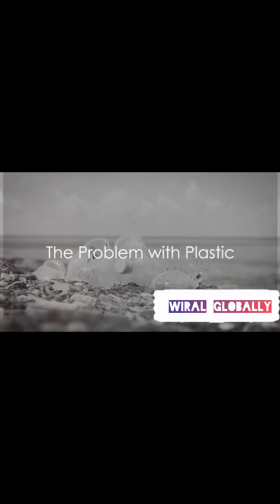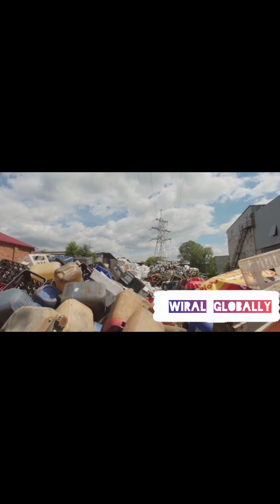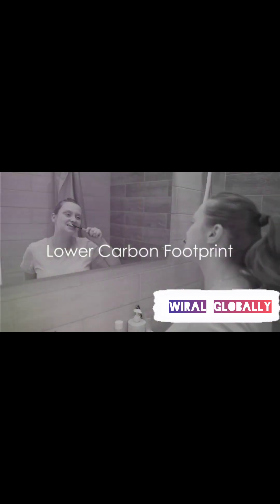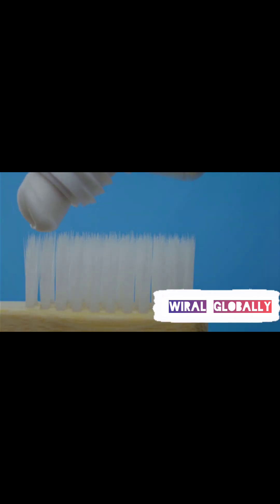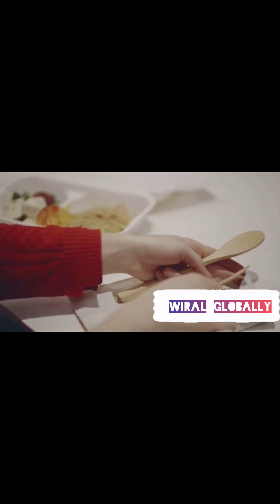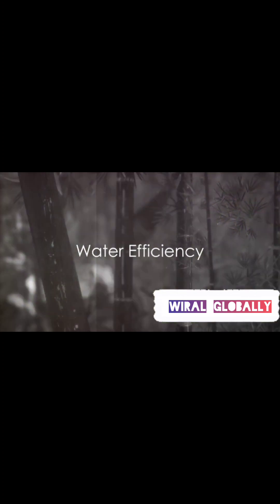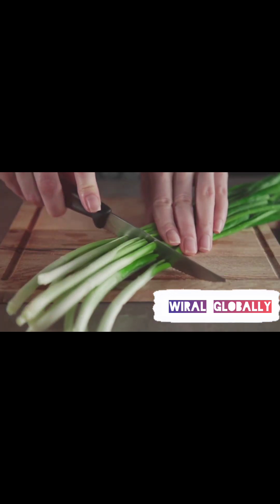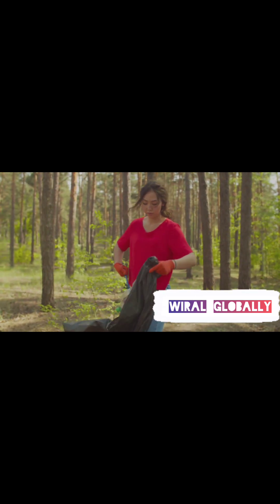Bamboo Vs Plastic : The Eco - Friendly Revolution🎍🟢🌳🌲